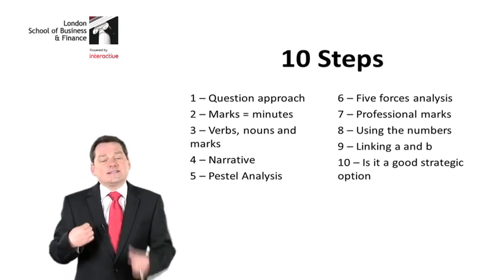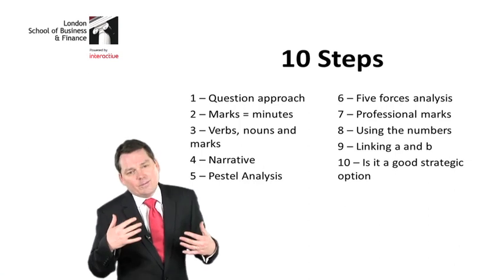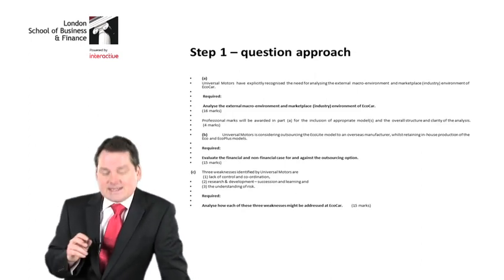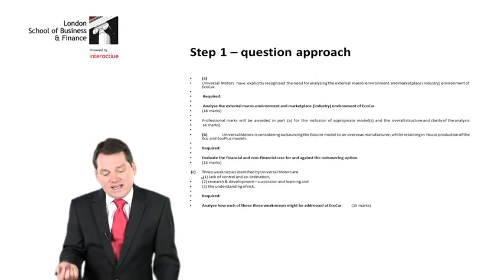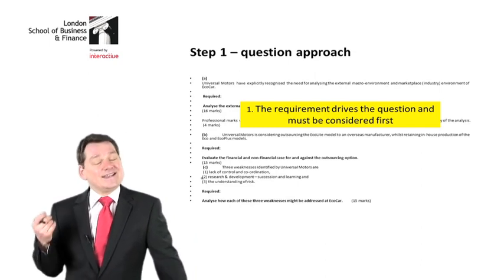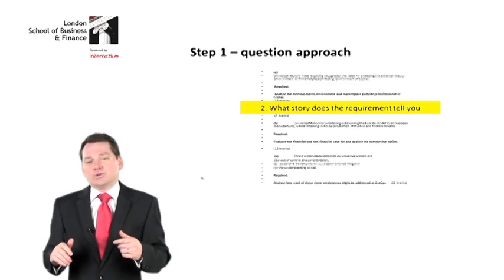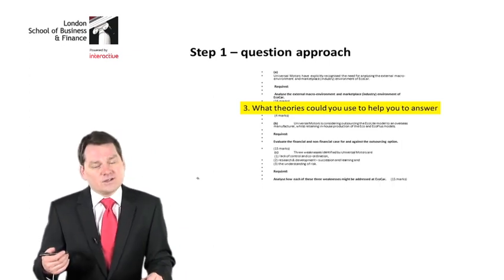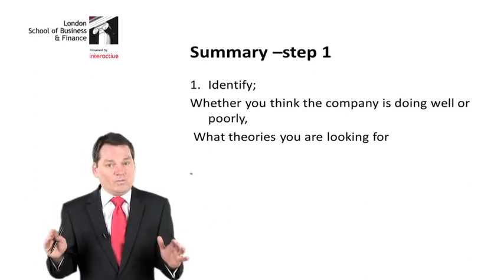LSBF ACCA 10 STEPS TO PASS P3: STEP 1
LSBF ACCA tutor David Laws presents the 1st step to solve an exam question for the P3 paper on "Business Analysis".
This paper teaches individuals to use professional discretion when assessing a business' strategic position. It also supplies direction on how to implement strategic action through business procedures and structural change, action which may include the introduction of knowledge systems and information technology. Students will also learn to manage quality processes, projects and people.